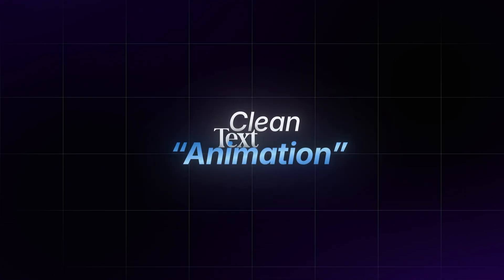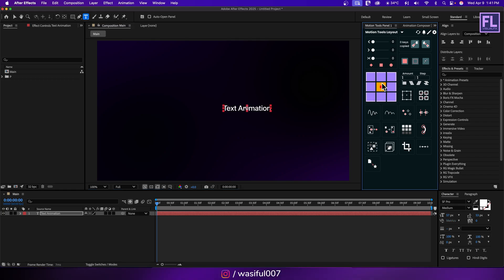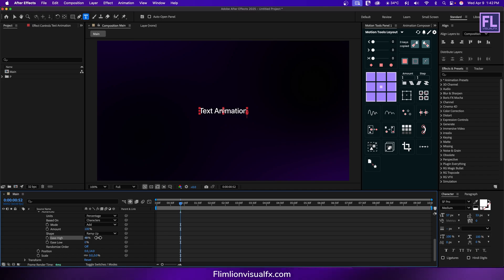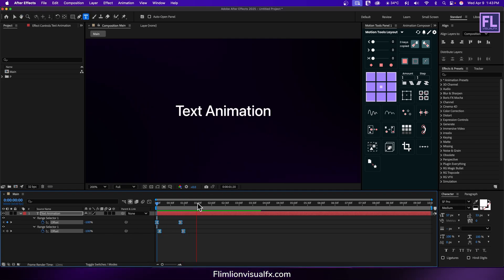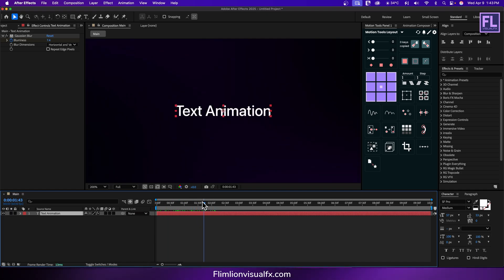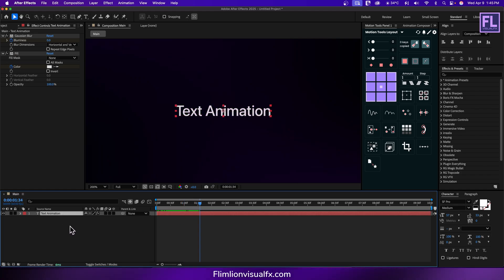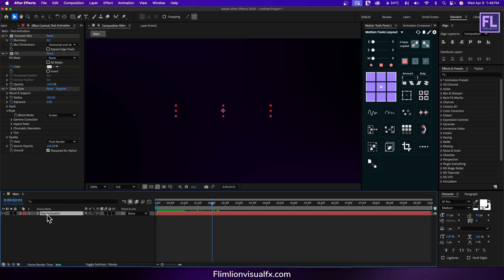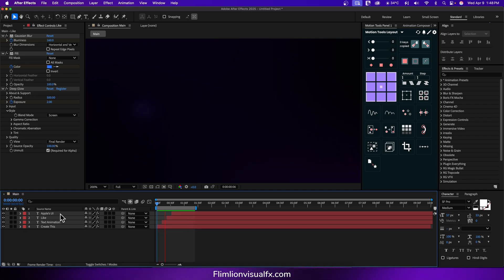Create Apple's UI Text Animation In After Effects | Simple and Easy | After Effects Tutorial.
Looking to learn how to create clean and modern text animation just like Apple’s UI? In this After Effects tutorial, I’ll show you a simple and easy way to design smooth and professional text animation step-by-step.

Whether you’re a beginner or just want to improve your motion design skills, this After Effects tutorial is perfect for you. I’ll break down the animation process and make it super beginner-friendly.

Get Professional Intro Animation From Me -

Link -

Check out some Popular After Effects Tutorial